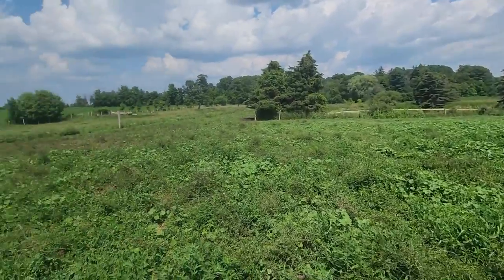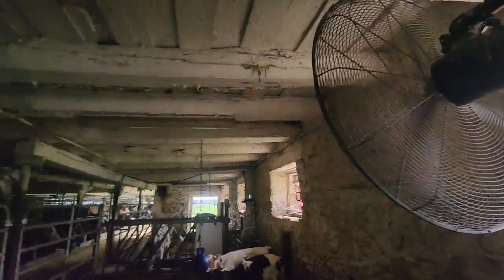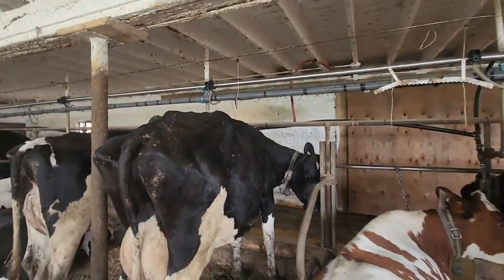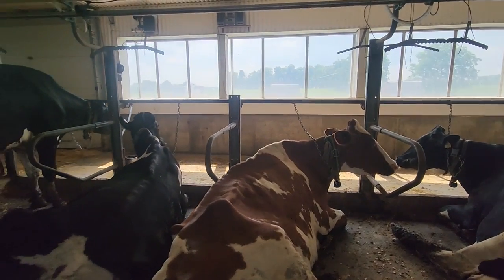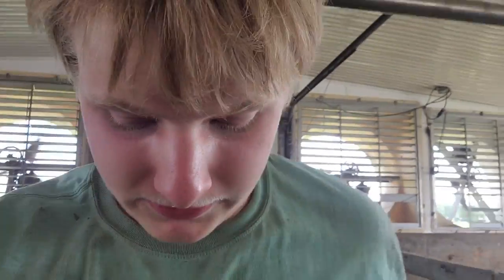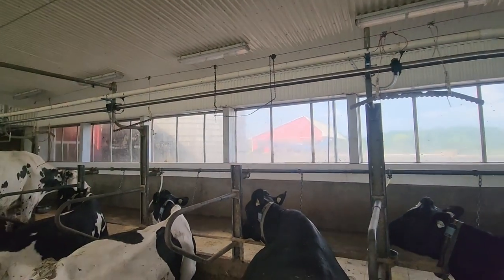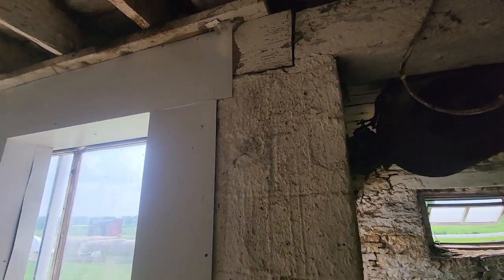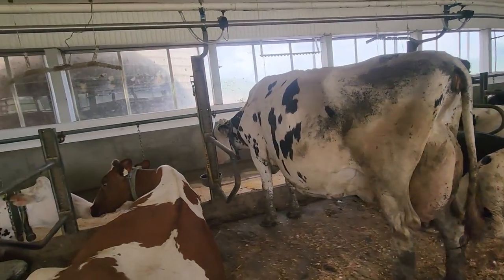Cooling cows! Our barn ventilation system!